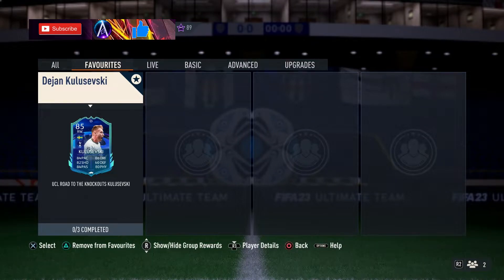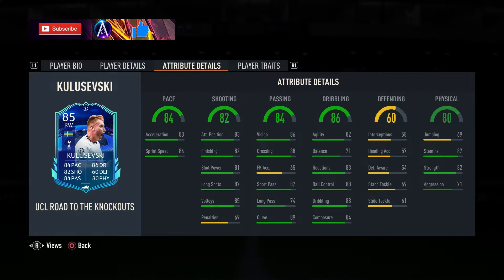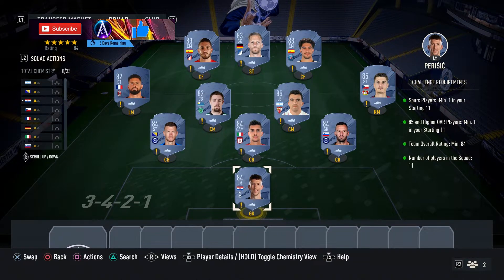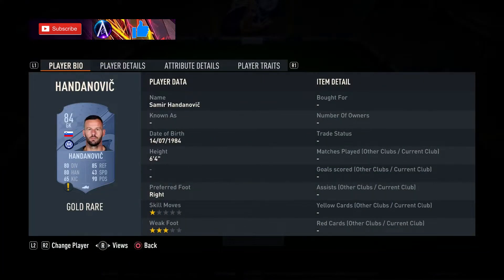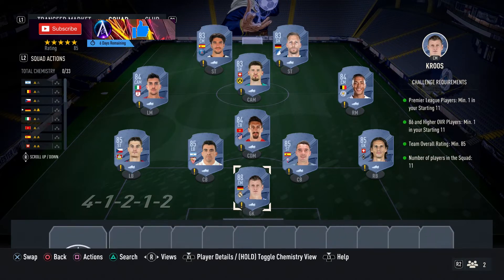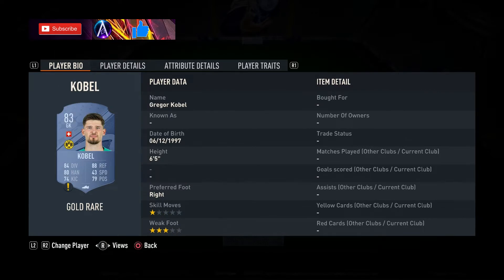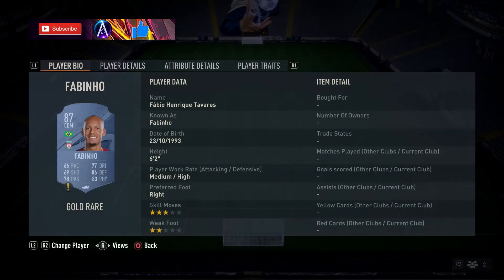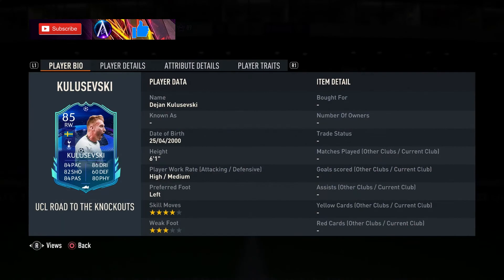85 Dejan Kulusevski SBC Cheapest Solution!!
How to complete an UEFA Champions League Road To The Knockouts, Dejan Kulusevski!! NO LOYALTY, IT'S GONE!!!